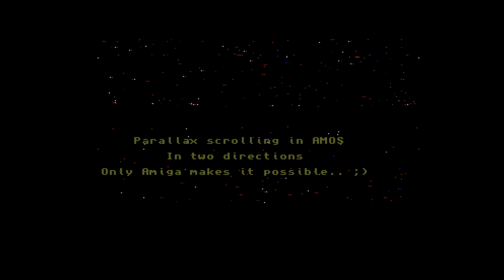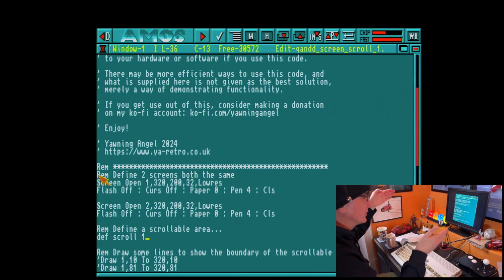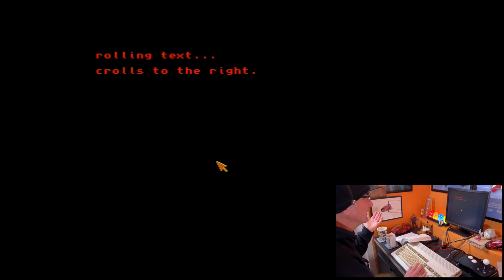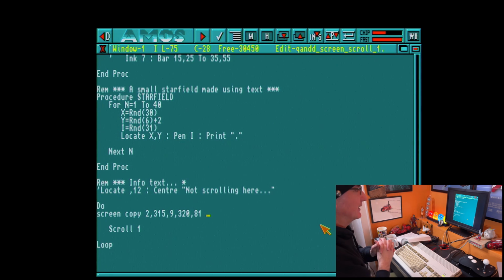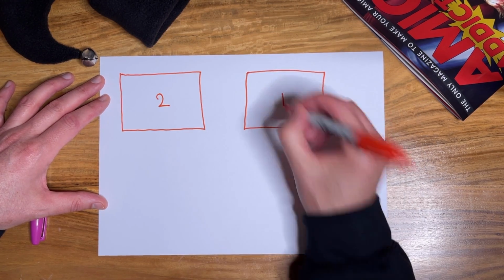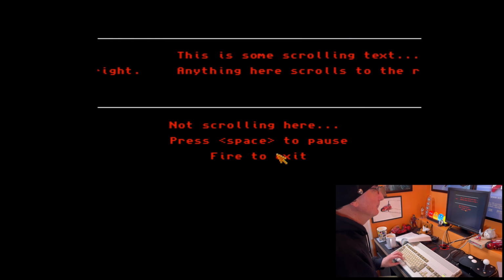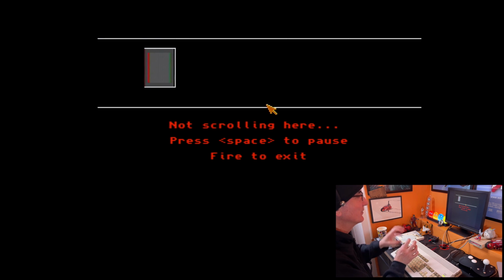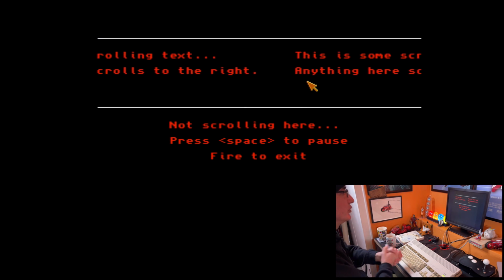AMOS - Screen Scrolling on the Amiga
In this AMOS tutorial video, I continue to look at more amazing Screen commands, and in particular I'm looking at how to scroll a screen, or rather part of a screen, in AMOS Pro.

There's also a teaser of some really cools screen stuff coming up in a  future video.

There are many more screen commands, and they will be covered in a number of future videos.

The source file for the program in this video can be downloaded for free

Don't forget I write monthly AMOS tutorials for Amiga Addict magazine too.

... and you can follow me on X/Twitter at: @yawning_angel
... and on BlueSky here: @yawning-angel.bsky.social

YA. 😎